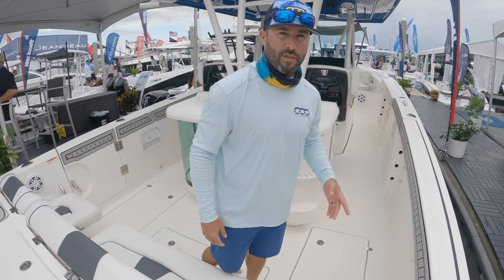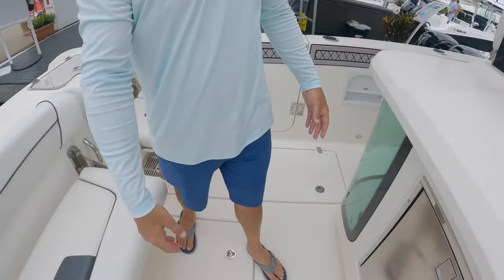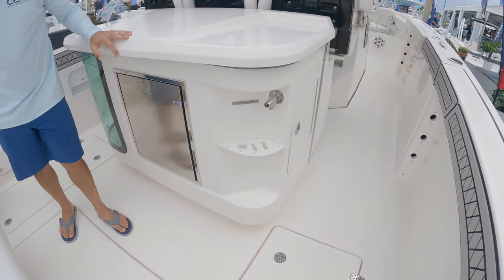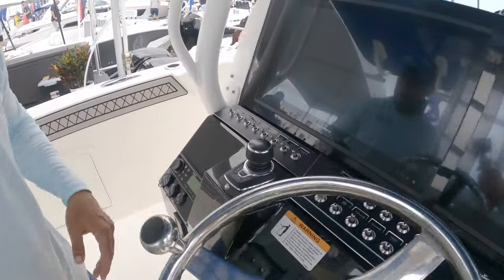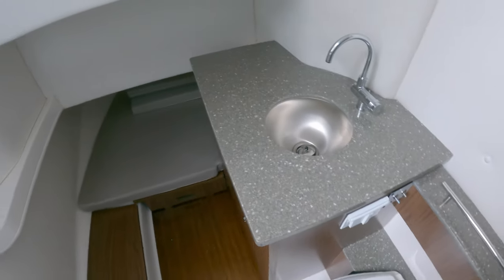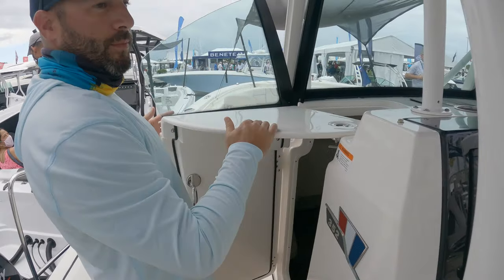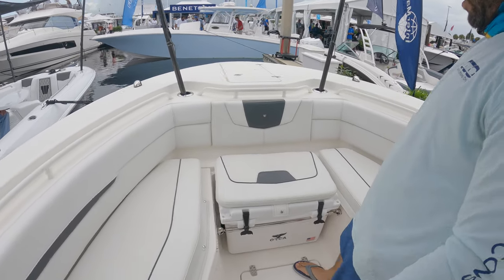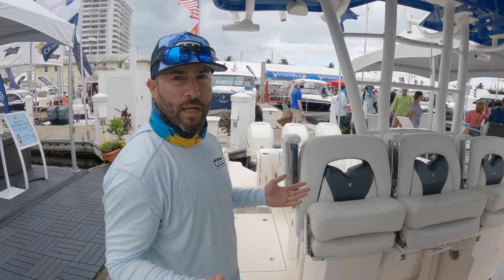WELLCRAFT 352 FISHERMAN - Walkthrough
Vessel Specs:
Approx. Boat & Engine Weight 13510 lbs/6128 kg
Approx. Draft Down 40"/1 m
Approx. Draft Up 26"/66 cm
Beam 10' 8"/3.3 m
Bridge Clearance w/T-Top 9' 4"/2.8 m
Deadrise 23°
Fuel Capacity 376 gal/1423 L
L.O.A 35' 6"/10.8 m
Max HP 1275 HP/951 kW
Water Capacity 12 gal/45 L